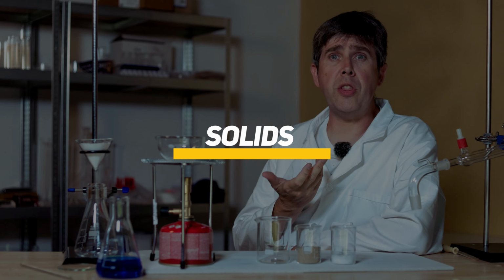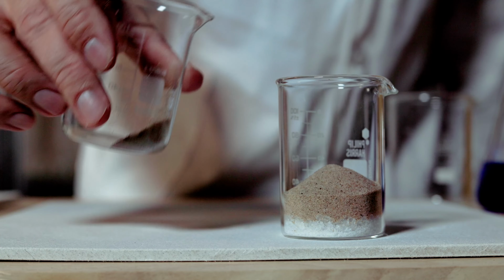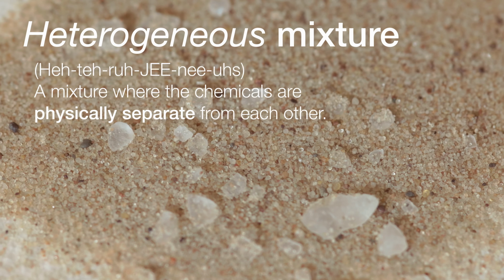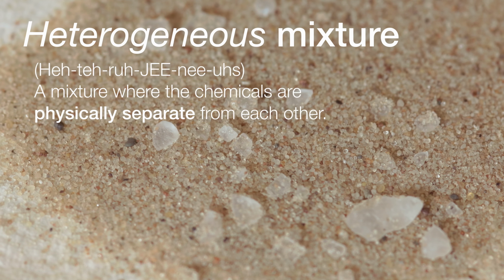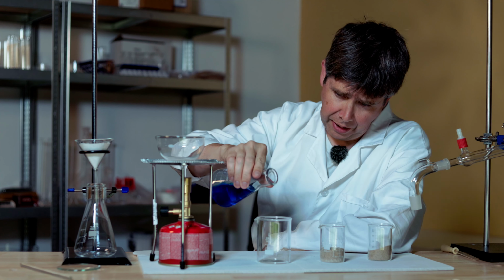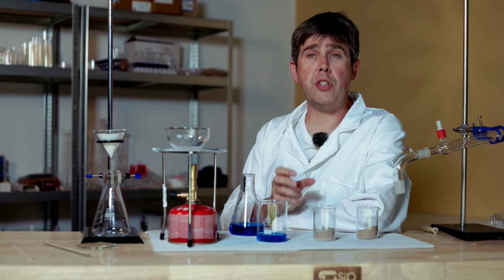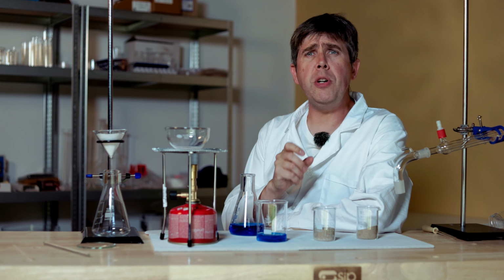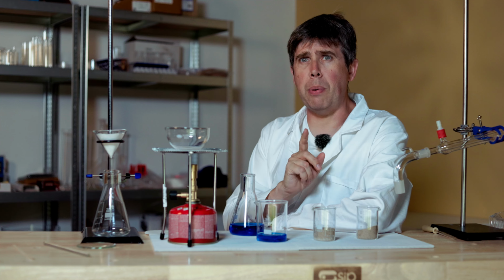Separation Techniques Made Easy! Filtration, Distillation & More | GCSE Chemistry Revision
Discover the essential GCSE Chemistry separation techniques you need to know! In this video, Dr Richard Willis – The Helpful Chemist – explains the different types of mixtures (both heterogeneous and homogeneous) and the best methods to separate them.

We explore:
 • Filtration – separating insoluble solids from liquids (e.g., sand and water)
 • Evaporation & Crystallisation – recovering dissolved solids
 • Distillation & Fractional Distillation – separating liquids by boiling points (used in crude oil refining)
 • Chromatography – separating mixtures of dissolved substances
 • Real-world examples including alloys, saltwater and gas separation

Perfect for students revising GCSE Chemistry and teachers looking for free classroom resources. The video gives clear explanations with real examples to help you understand and apply separation techniques in exams.

– it’s free and designed to boost your understanding and exam performance.

Whether you’re preparing for exams or planning your next lesson, this video will give you the knowledge and confidence to tackle questions on mixtures and separation techniques.

Key Terms: mixtures, homogeneous, heterogeneous, filtration, evaporation, crystallisation, distillation, fractional distillation, chromatography, solute, solvent, separation methods, mixture, chemistry, revision, GCSE, free worksheet, chemistry lesson